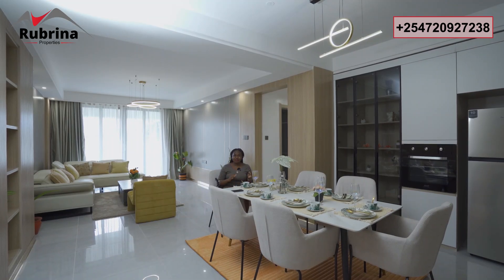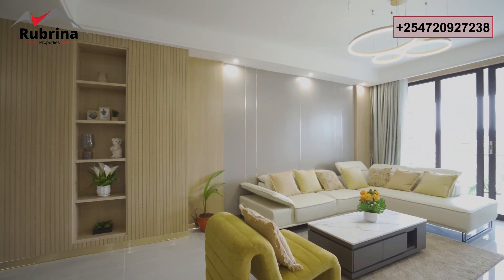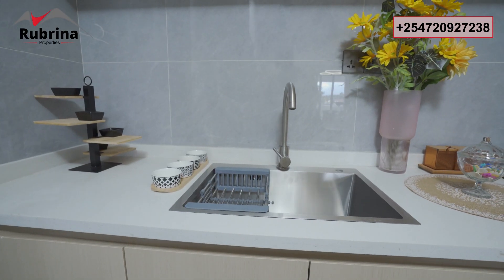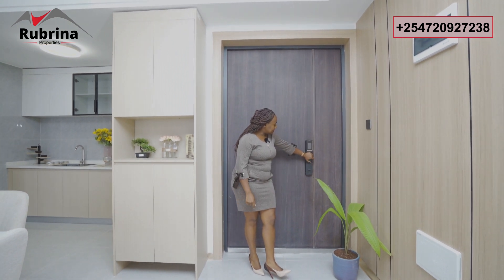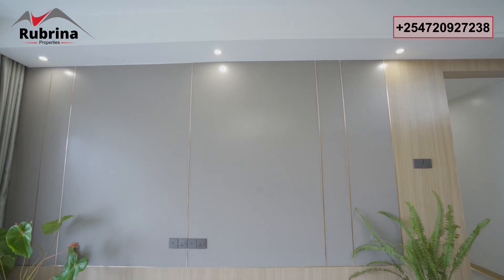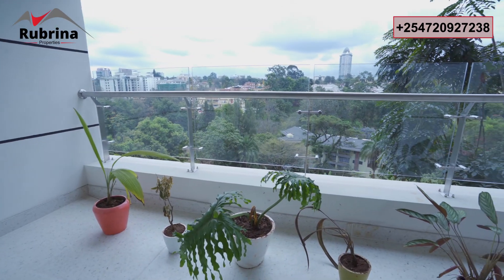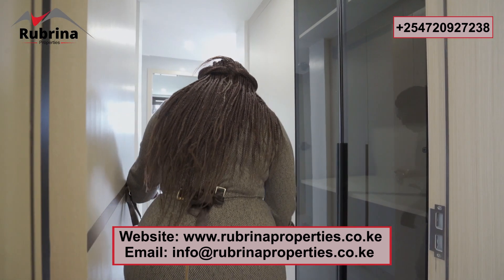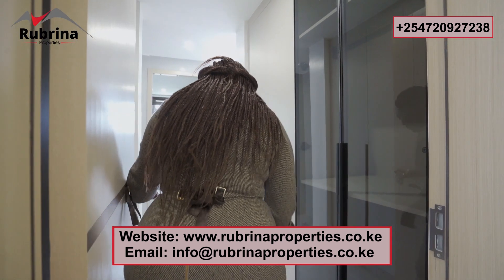Inside Ksh. 20,500,000 Modern 3 - Bed All En suite + Dsq Apartment in Riverside, Nairobi | Kenya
The most affordable 3-bedroom apartment which checks as family home and investment property.
Amenities include:
Swimming pool
Fully equipped gym
Elevators
Kids play area
Backup generator
Access control
Ample parking space
Cctv surveillance